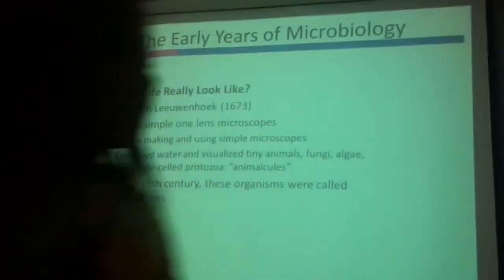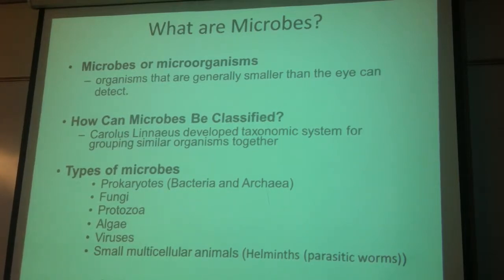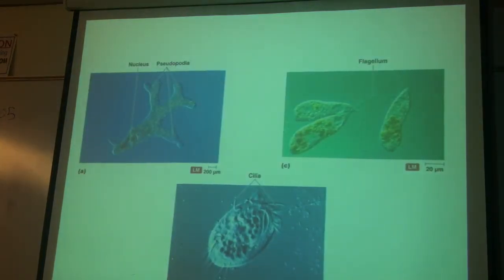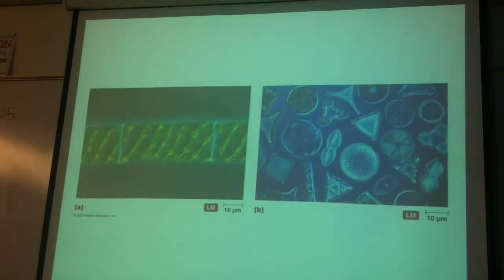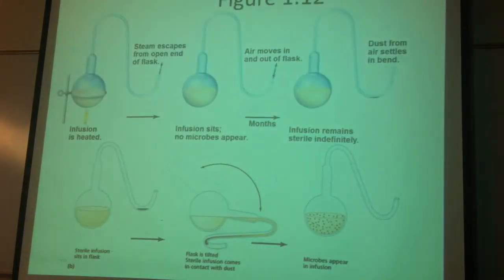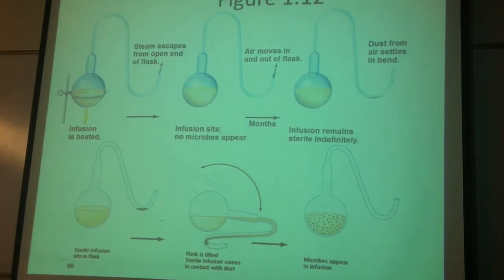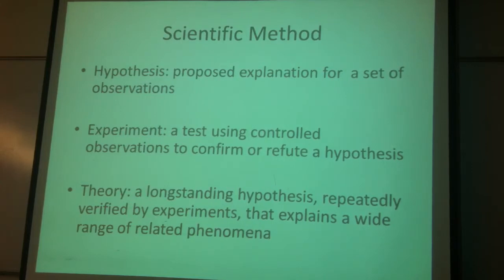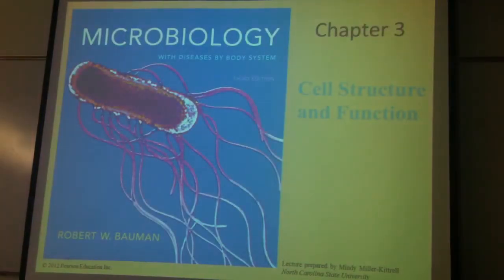Ceballos440 Summer 13....6/11/13 Lecture Part1